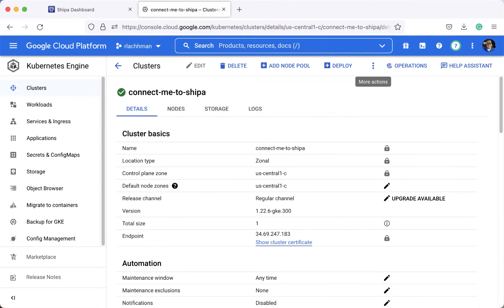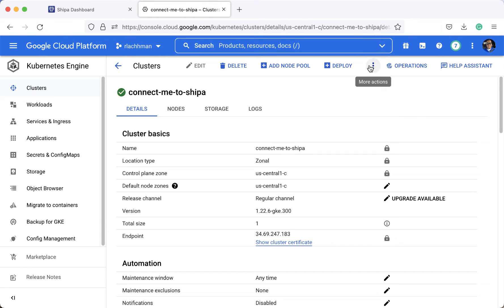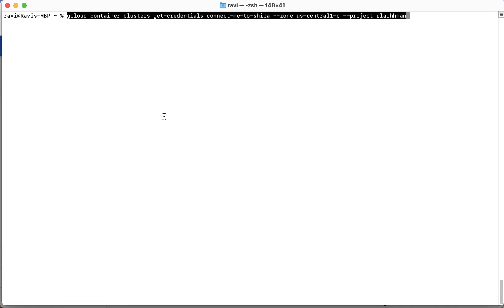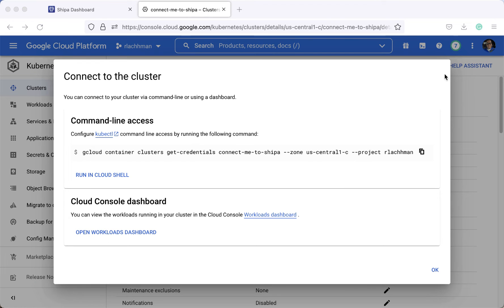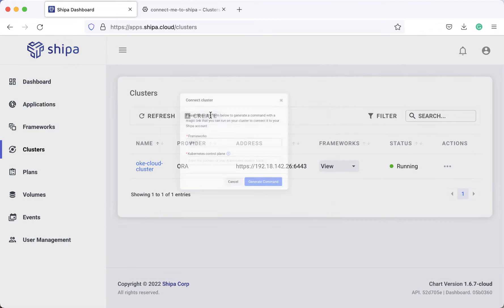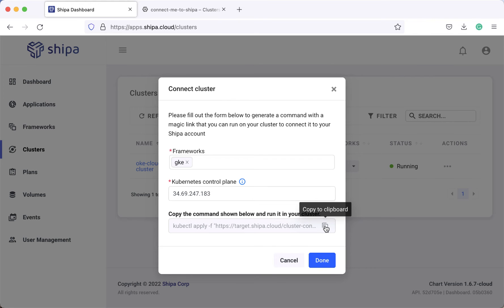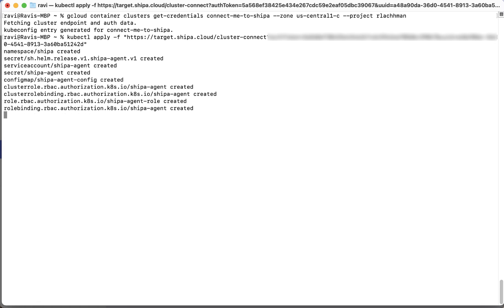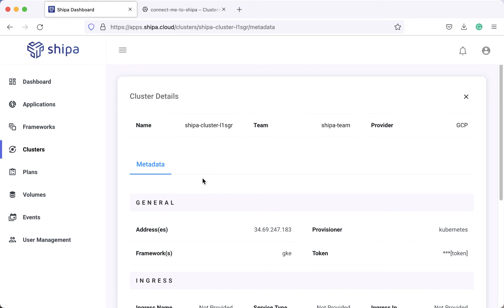Connecting a Kubernetes Cluster - With Magic Link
In this Shipa Shorts video, learn how to connect a Kubernetes cluster to Shipa with our new Magic Link. This example goes through the User Interface. You can automate this with an IaC solution and/or the Shipa CLI.